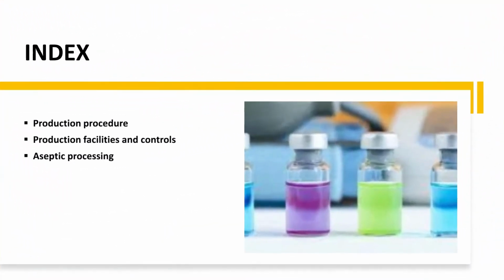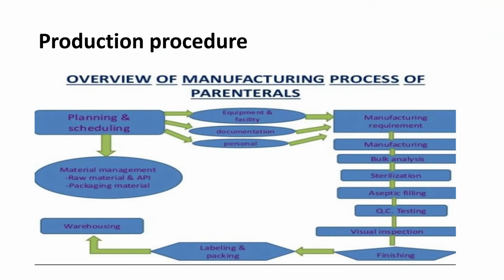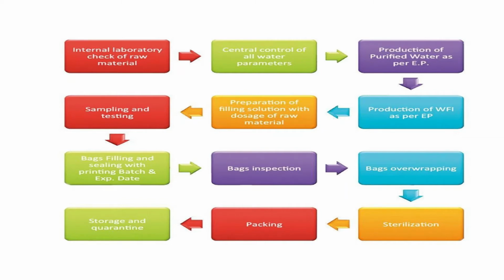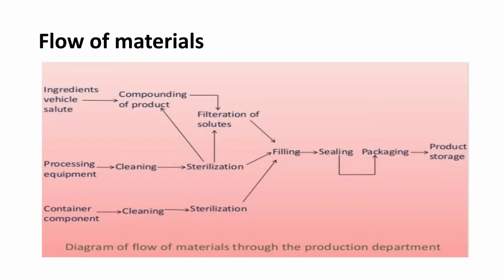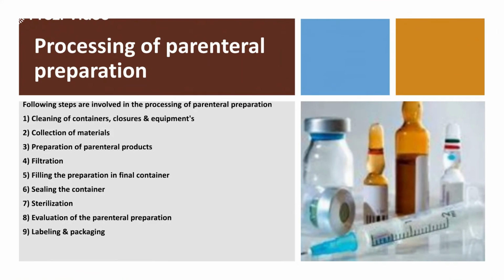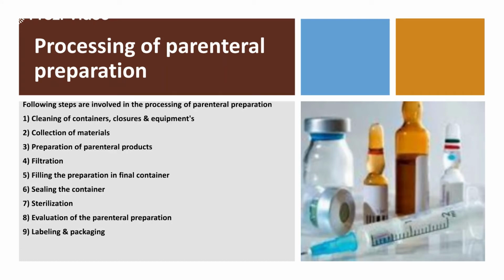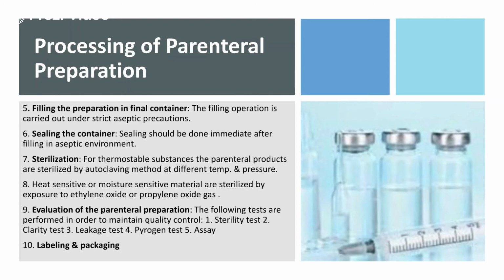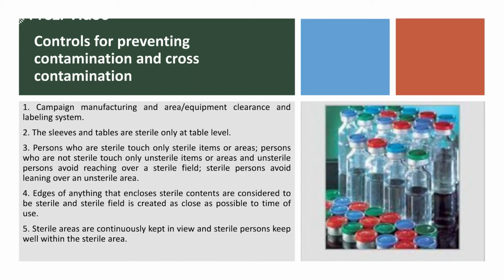PARENTERAL PRODUCTS | PART 2 | UNIT 4 | INDUSTRIAL PHARMACY 1 | B.PHARM | 5th SEMESTER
Exclusively for B.Pharm 5th Sem students.
Industrial Pharmacy 1 (Unit 4) PARENTERAL PREPARATIONS   !!

UNIT-IV
Parenteral Products:
a. Definition, types, advantages and limitations. Preformulation factors and essential requirements, vehicles, additives, importance of isotonicity
b. Production procedure, production facilities and controls, aseptic processing